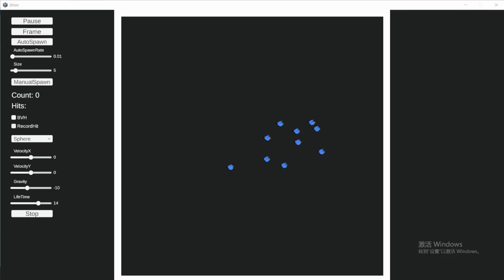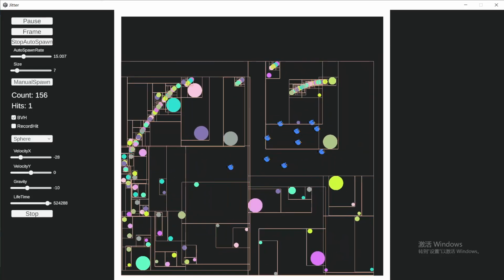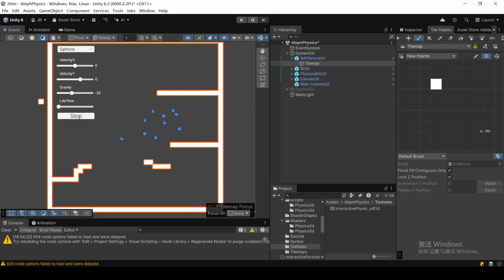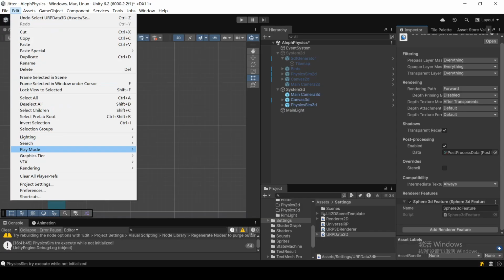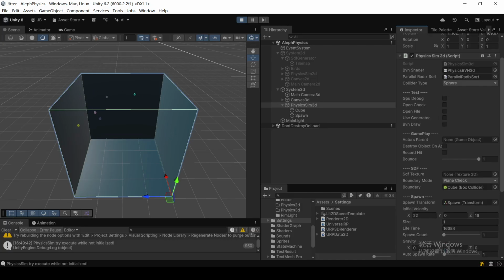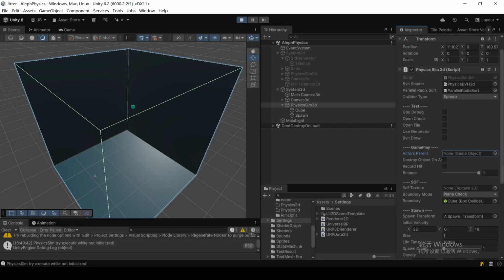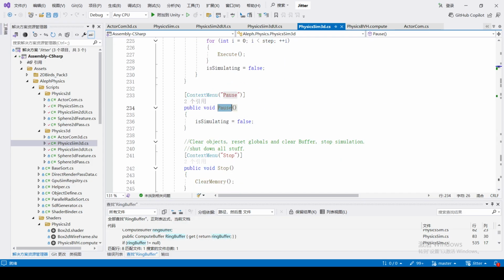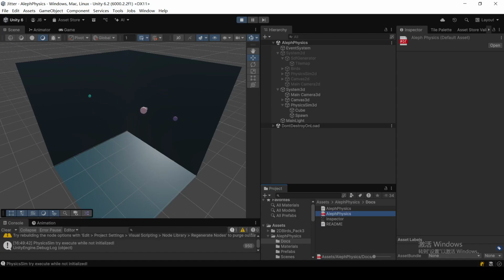AlephPhysics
Aleph.Physics is a GPU-accelerated 2D/3D physics framework for Unity URP, enabling real-time particles, collision simulation, CPU response and interactive GUI.